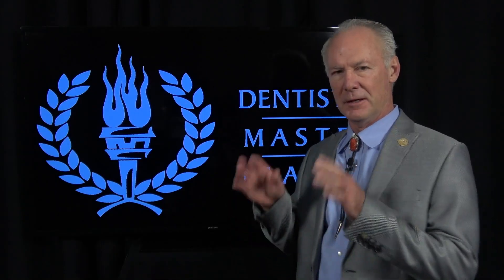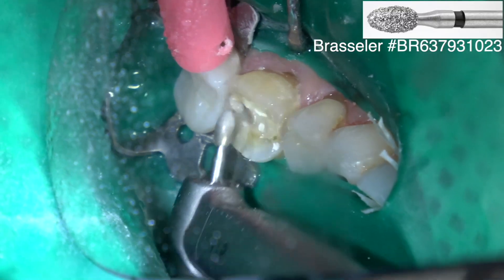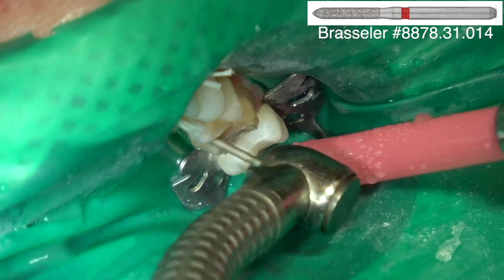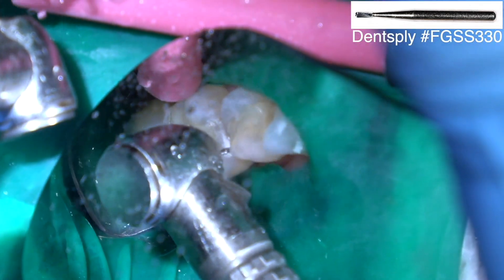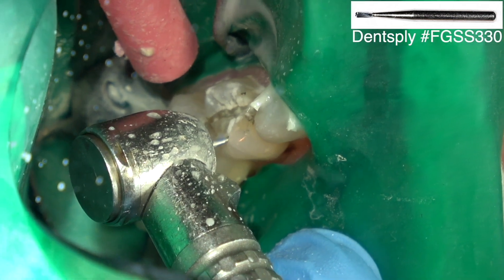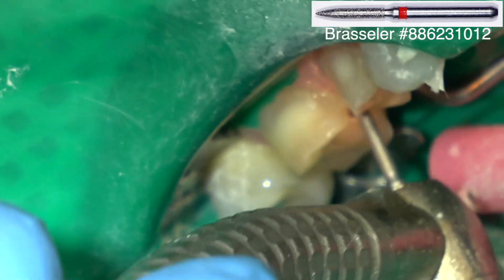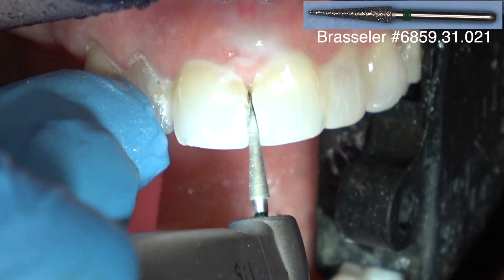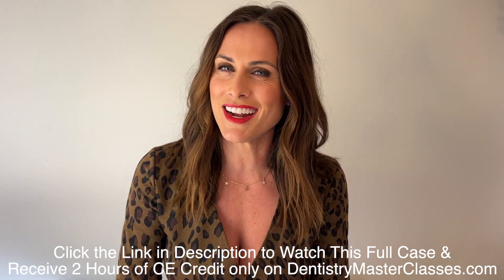Prepping Maxillary Teeth for Veneers and Crowns - Dental Minute with Steven T. Cutbirth, DDS